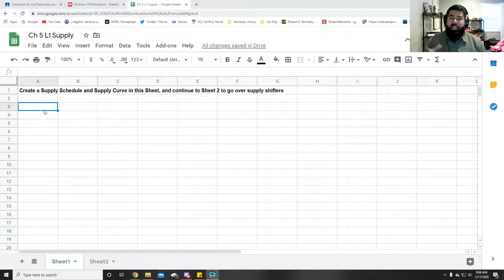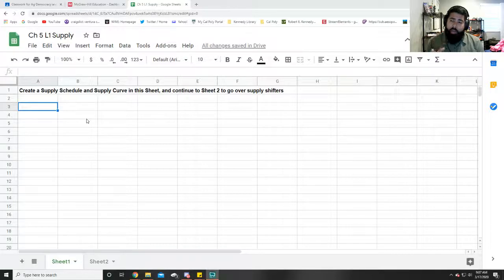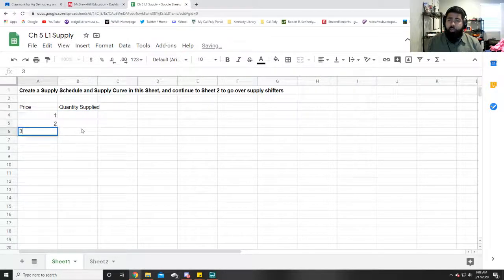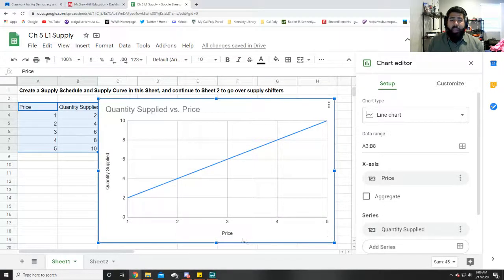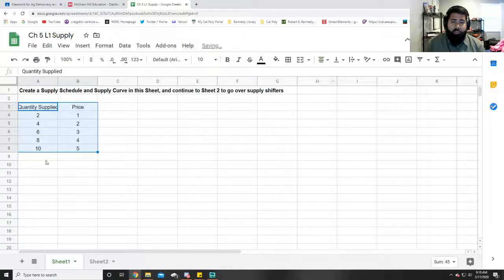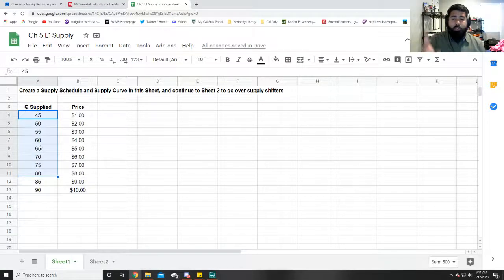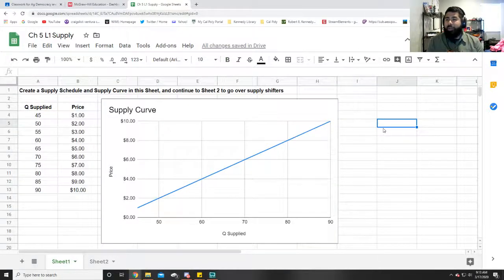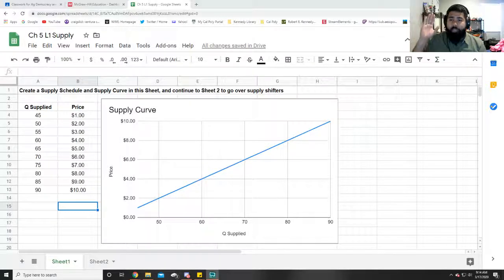Creating a Supply Curve on Google Sheets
Some students have emailed me with questions on how to do the assignment. So here it is.